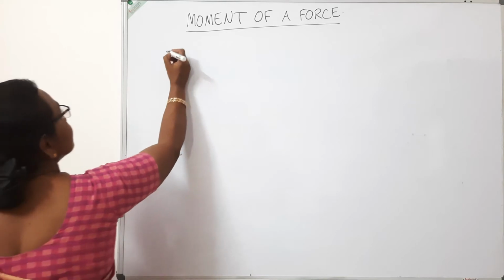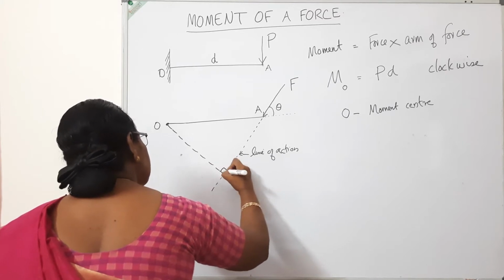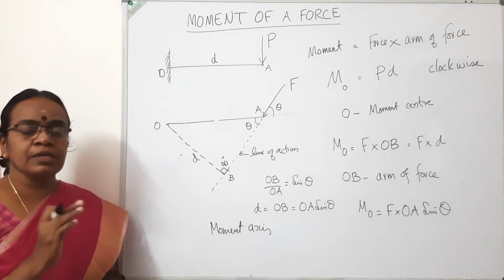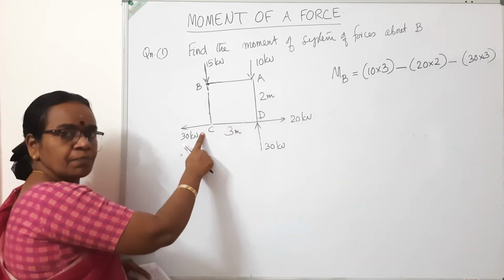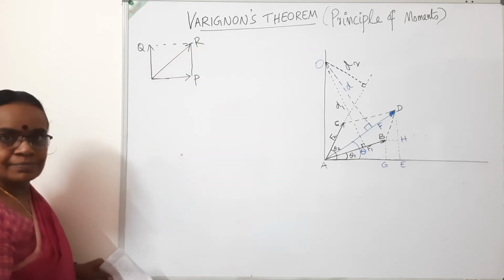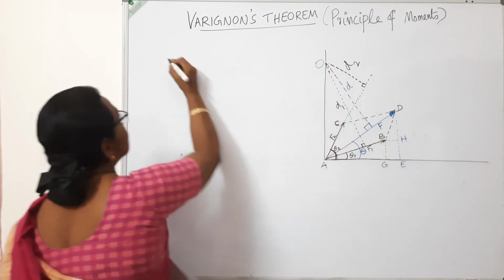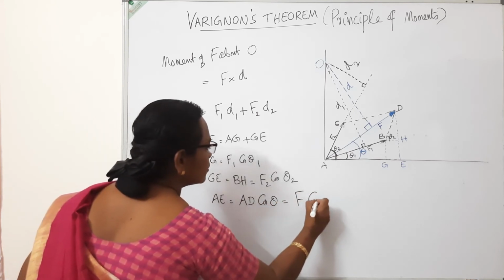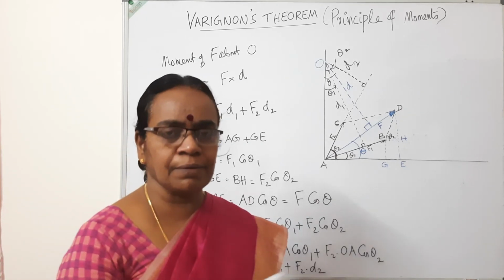Moment of Forces | Varignon's Theorem | Statics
This video introduces the concept of Moment of Forces. Varignon's Theorem and its proof is also illustrated.